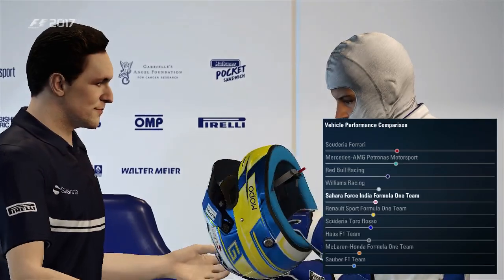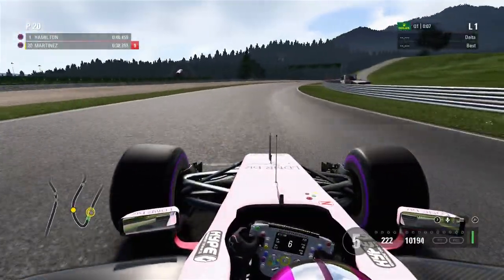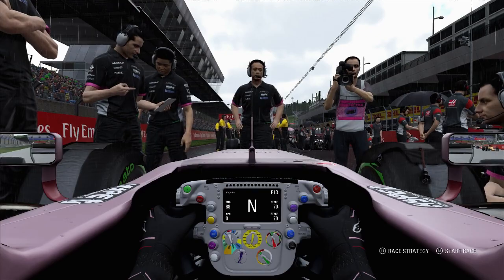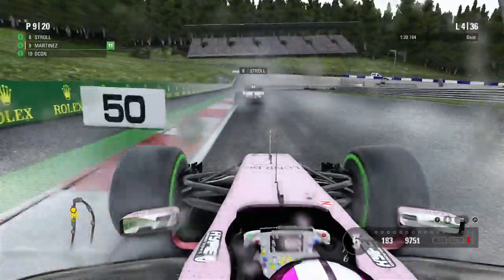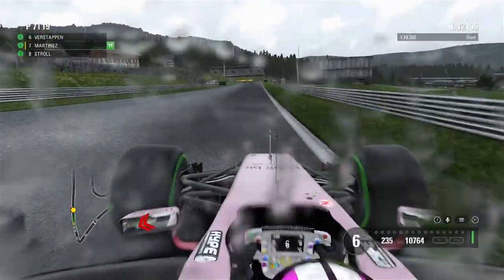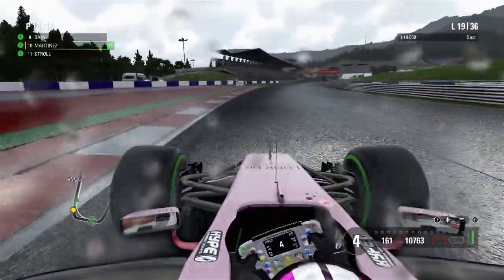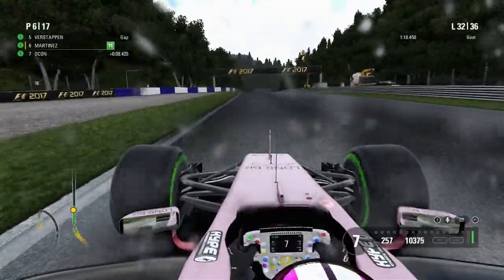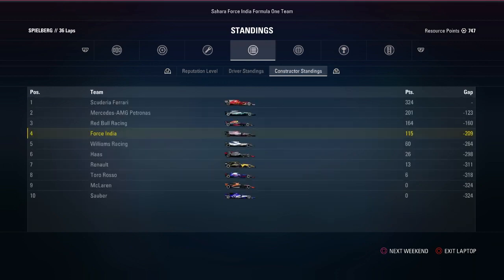F1 2017 CAREER MODE #9 | TRYING TO BOUNCE BACK! | Austria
Music from PositionMusic!